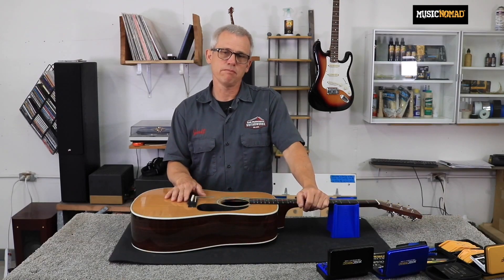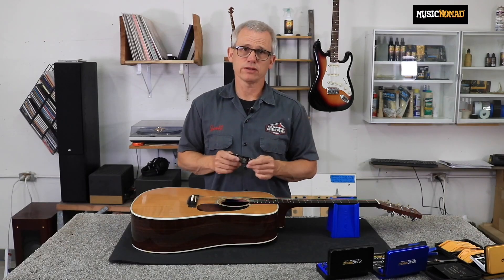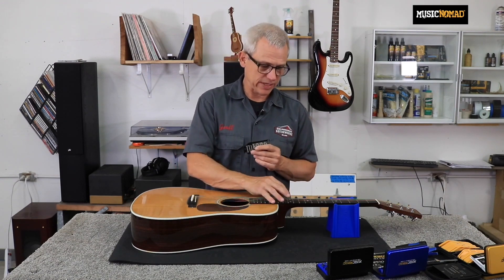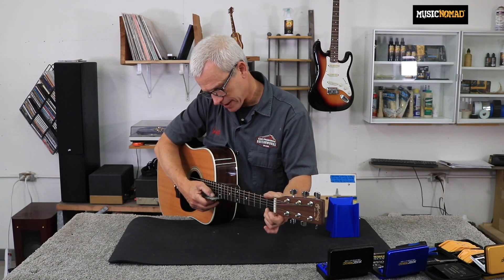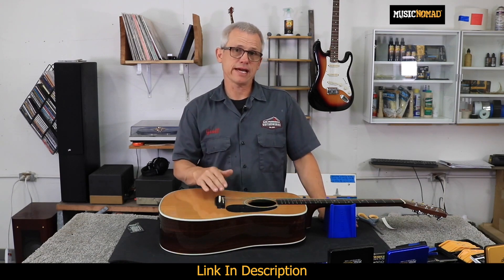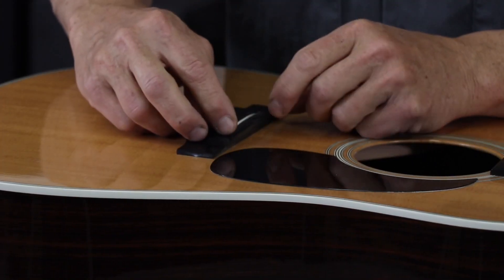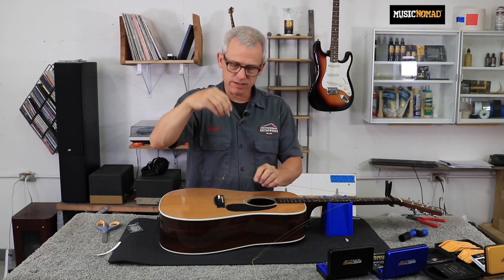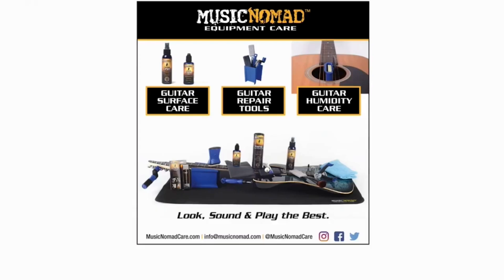How to Measure and Raise Your String Action Height on an Acoustic Guitar with a Fixed Saddle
MusicNomad and Master Guitar Tech Geoff Luttrell team up in this how-to video that leads you through the entire process of measuring and raising your string action height on an acoustic guitar with a fixed saddle. Raising action may help reduce fret buzz caused by uneven frets. A Martin Guitar was used in this video and the process is similar for most acoustic guitars with a fixed saddle.

Being able to measure and raise your acoustic guitar's string action is a critical step in the setup process and will improve your playability and sound. MusicNomad is making it easy for anyone to perform this task. That's MusicNomad quality – raising the bar in equipment care.

For more information on How to Measure and Lower Your String Action Height on an Acoustic Guitar with a Fixed Saddle

In collaboration with Master Guitar Tech Geoff Luttrell of SF & Sonoma Country Guitarworks MusicNomad has developed the Keep It Simple Setup (KISS)™. We demystified the process by developing innovative, precision gauges and tools combined with step-by-step general guidelines anybody can follow and setup their guitar to play and sound great.  With our KISS method and our gauges you can check the vital areas of your guitar and use our tools to perform your own setup. Not only is it fun, but a properly setup guitar takes your playing and sound to a whole new level.  Make sure to check out all of the MusicNomad precision gauges & tools and more how to setup videos at the MusicNomad Setup Hub